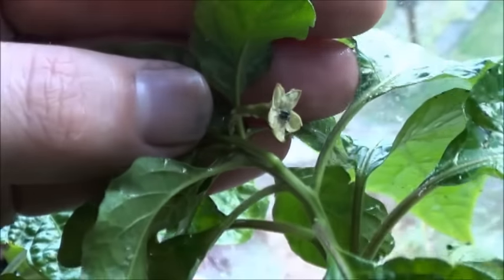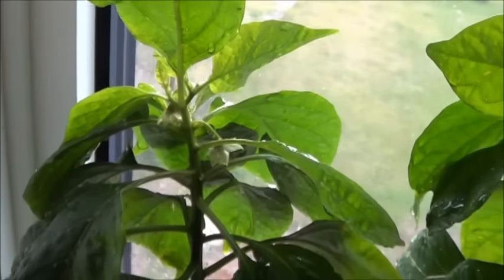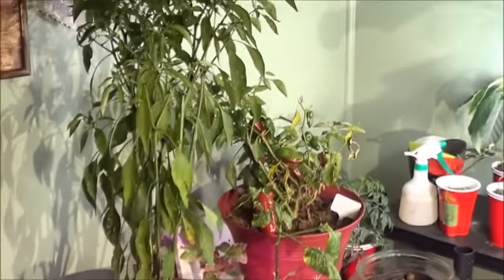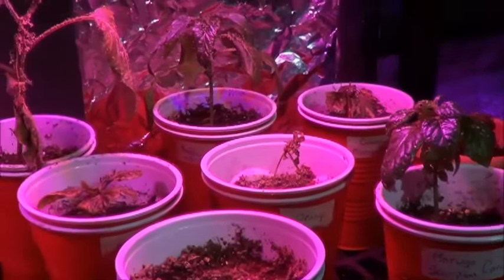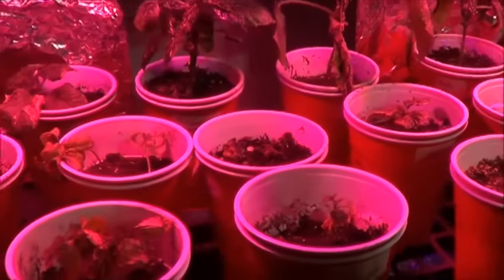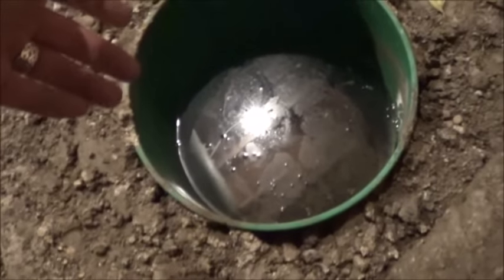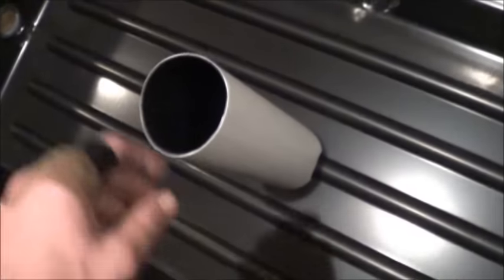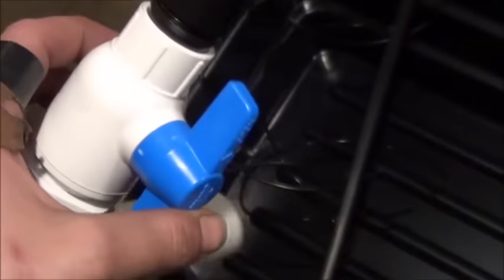Bears Den October 26 2016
Pretty excited to see open flowers on the windowsill peppers, it would be great to harvest some fresh hot peppers while the snow falls just outside!
Still need to figure out a few things for the EuroGrower garden but I should have that together soon.  I guess this would make for a good reason to finally go out & organize the shop.  Still not quite sure what's going on with our tool selection these days and it would be nice to put that issue to rest ...
Much love everybody and thanks for the visit!